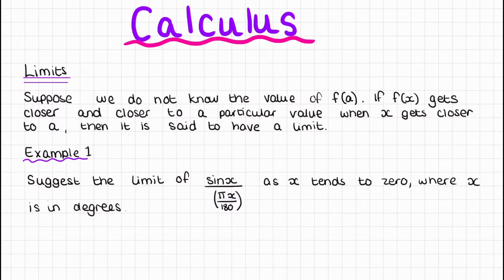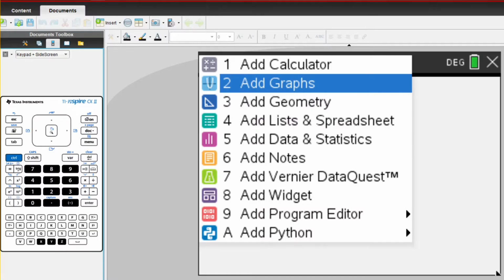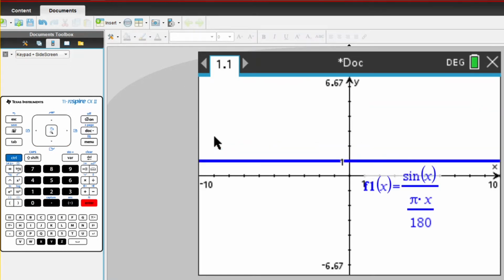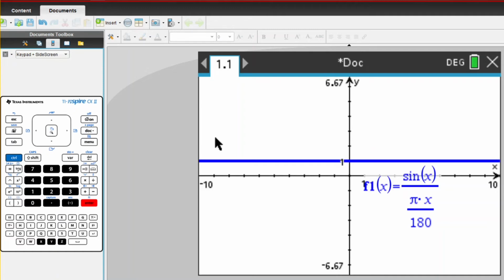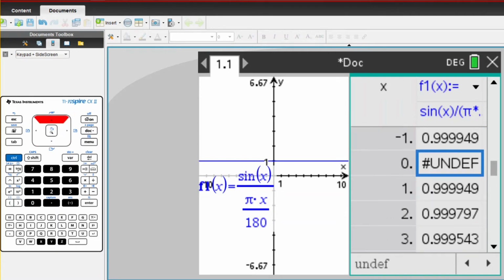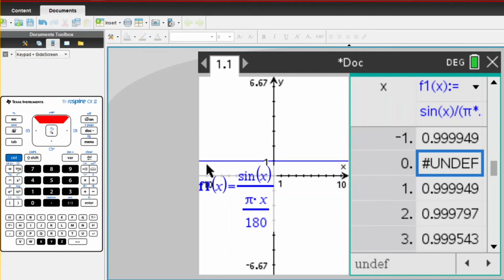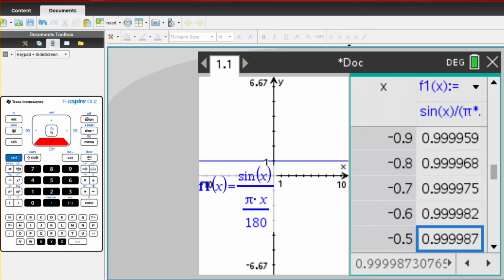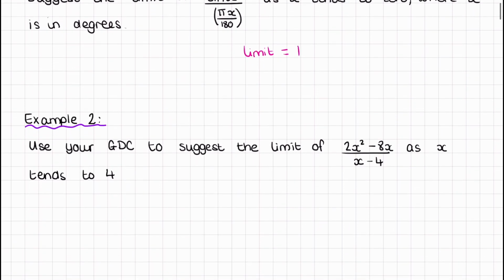Limits (AA and AI)